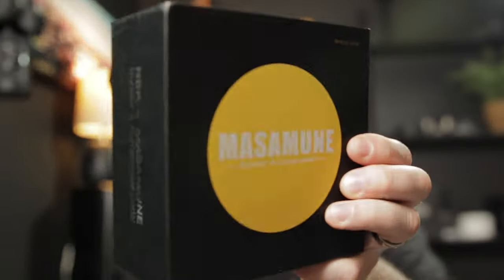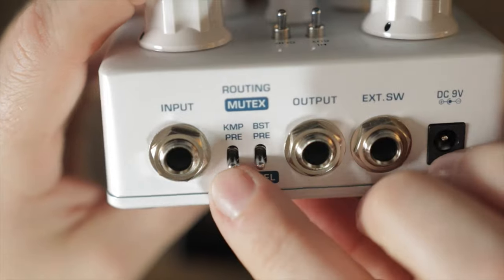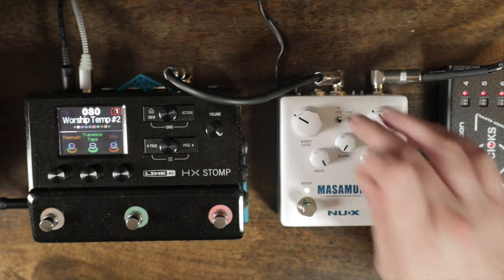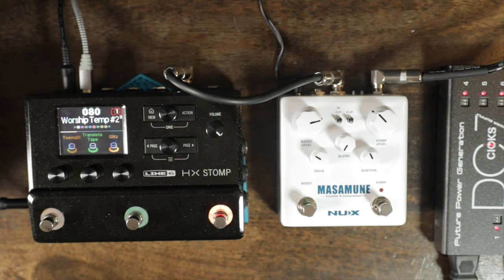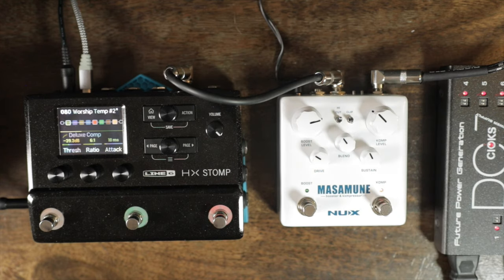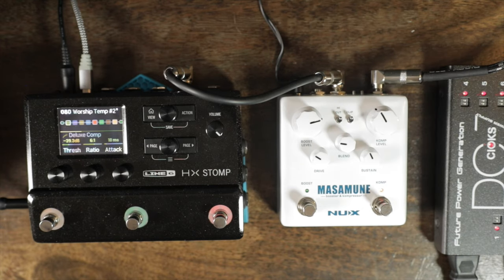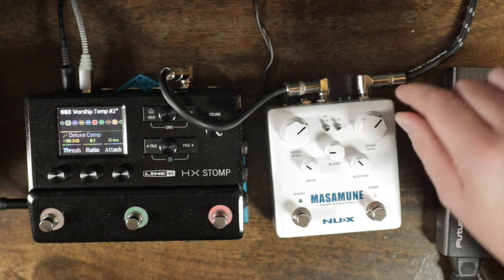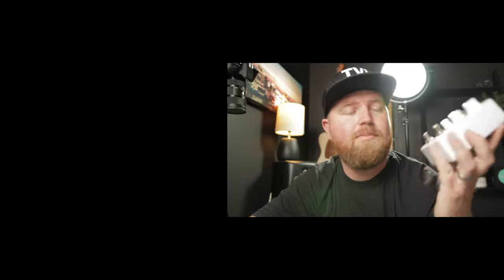It's FINALLY Here! NUX FX Masamune Booster and Kompressor Demo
NUX Masamune Booster and Komp
NUX DuoTime Dual Delay Engine
NUX Atlantic Delay and Reverb
NUX Wireless Guitar System